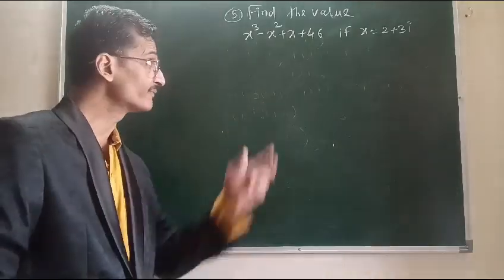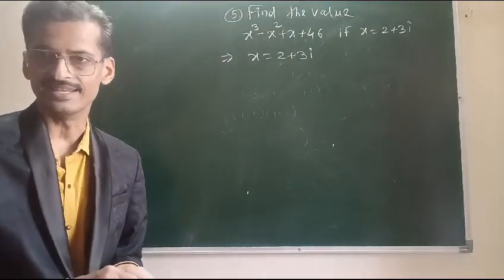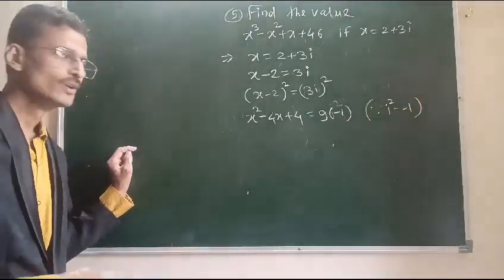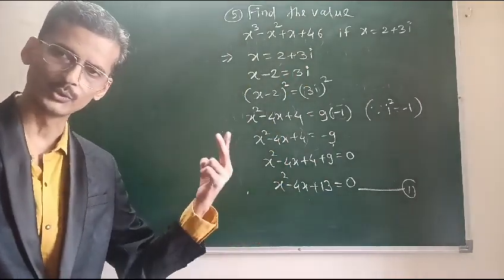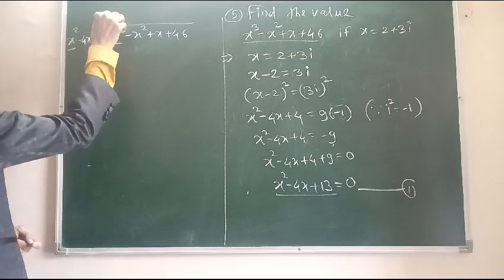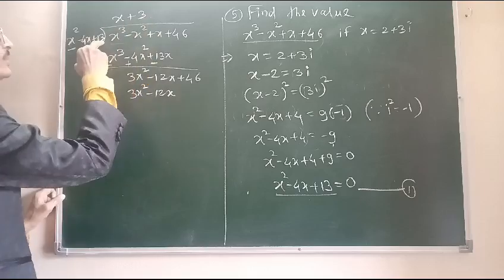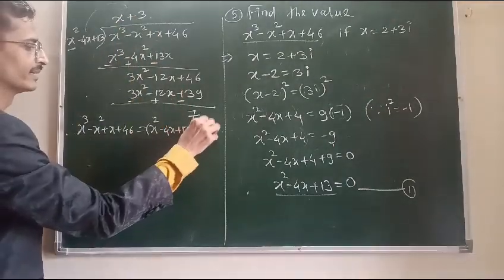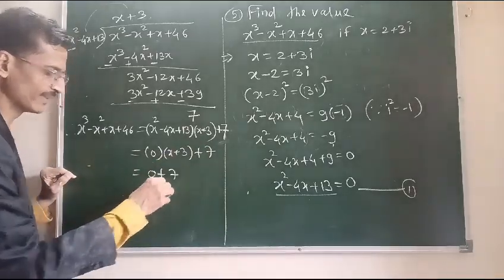COMPLEX NUMBERS LECTURE 3 by Prof Vilas Katle Sir